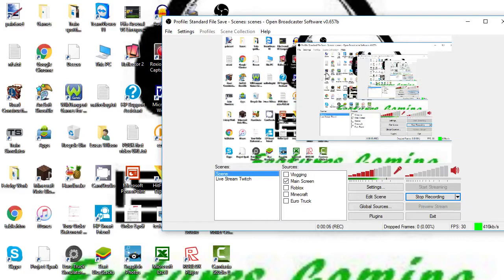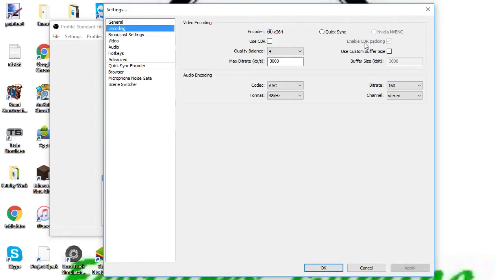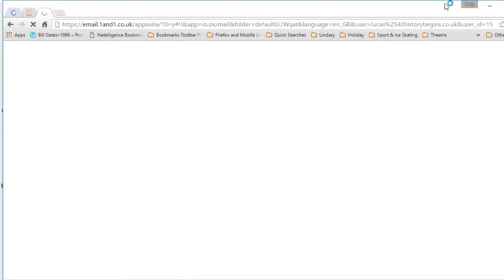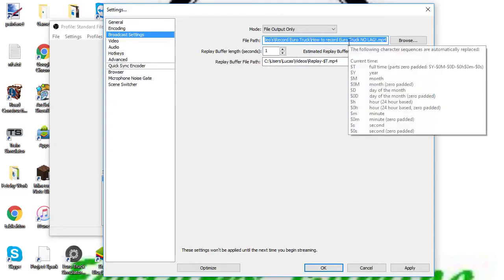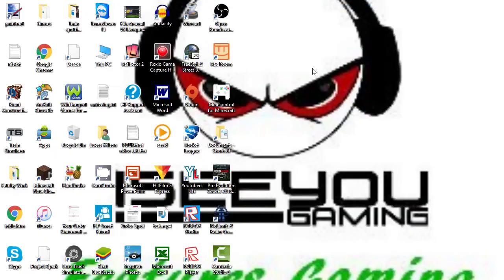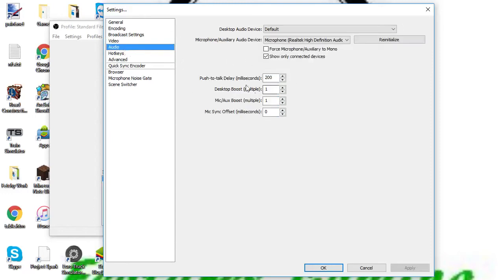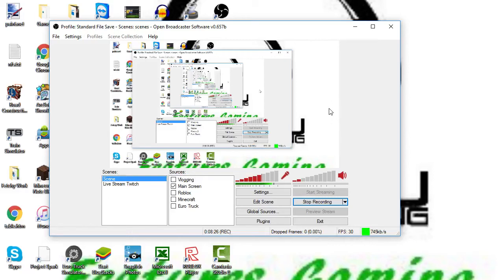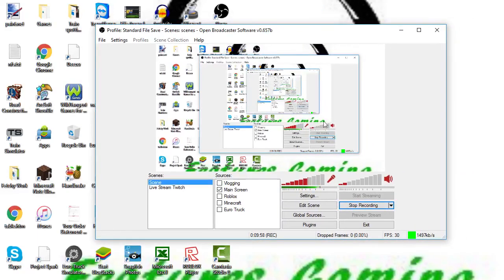HOW TO RECORD EURO TRUCK WITH NO LAG!!! (OBS)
This video will show you how to record Euro Truck / any game without lag!